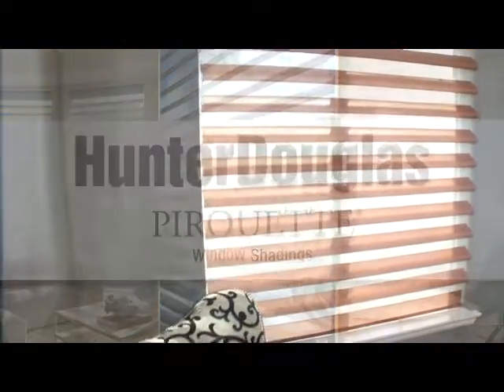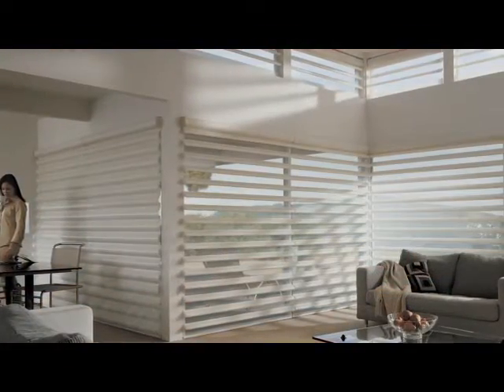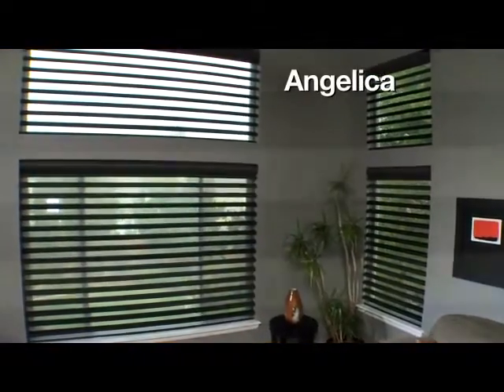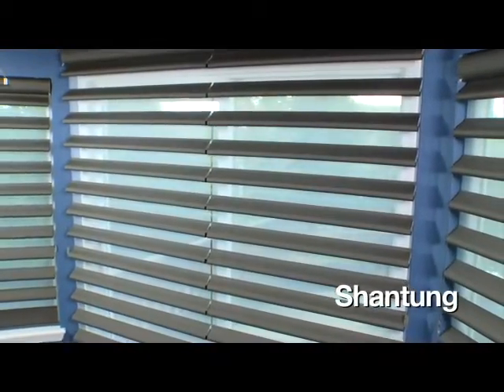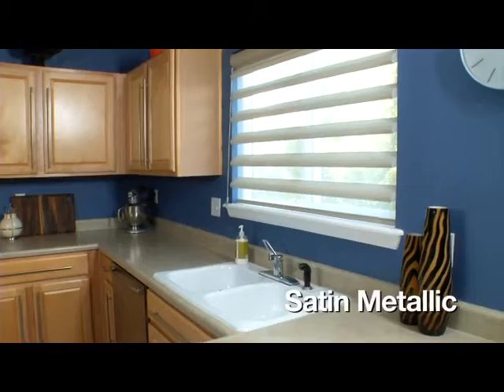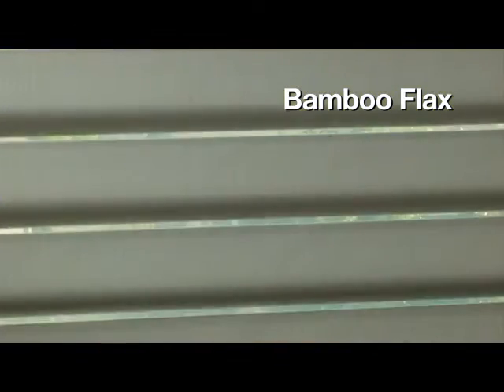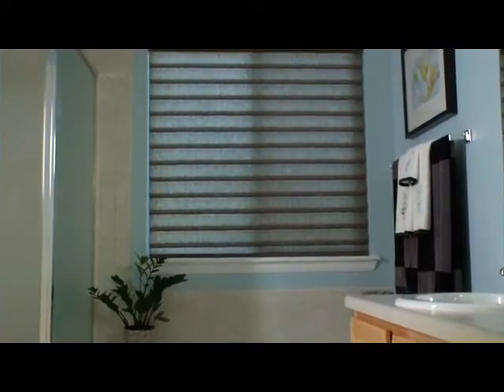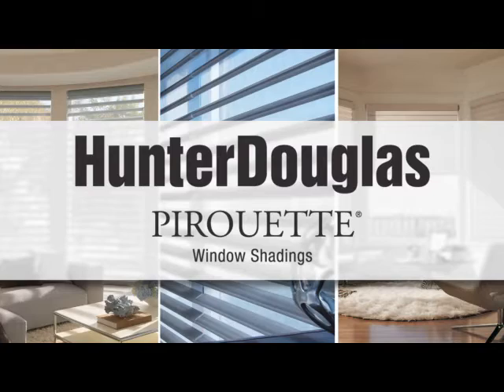HunterDouglas Pirouette Window Shadings - Pioneer Window Fashions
Pioneer Window Fashions is a proud provider of HunterDouglas Pirouette Window Shadings.

Located in Blackstone Valley Massachusetts, we serve the following towns: Whitinsville, Northbridge, Blackstone, Douglas, Grafton, Hopedale, Manchaug, Mendon, Millbury, Millville, Oxford, Sutton, Upton, Uxbridge, Worcester, and surrounding areas.

Video copyright HunterDouglas 2014.